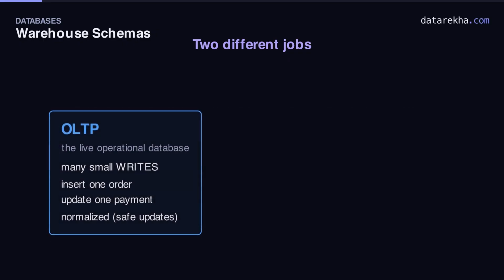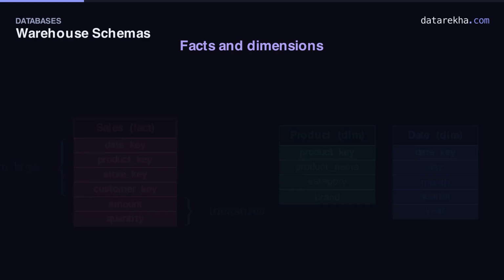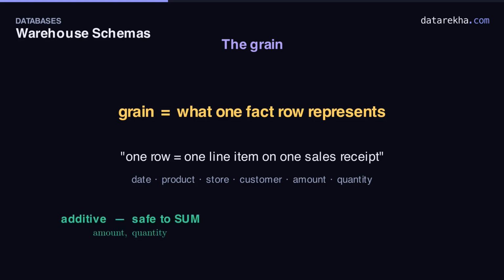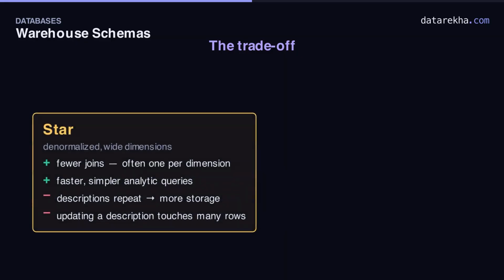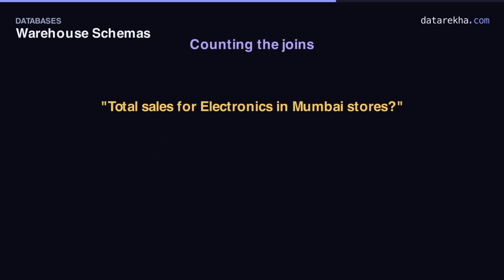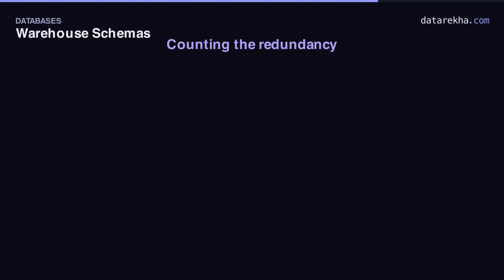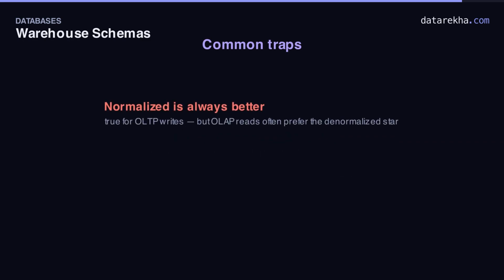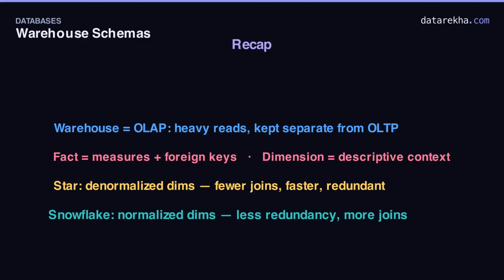Warehouse Schemas — Visual Guide + Solved Problems | GATE DA | datarekha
Warehouse Schemas — explained from the ground up with clear, animated visuals and fully worked examples.

In this datarekha lesson we build Warehouse Schemas intuitively and rigorously: the core idea shown as a picture first, the exact mathematics that makes it work, worked examples traced step by step, a "try it yourself" problem to test yourself, and the common traps to avoid — so the concept actually clicks and stays.

⏱ TIMESTAMPS
0:00 Warehouse Schemas: intuition and big picture
1:36 Core definitions and visual model
3:48 Key formulas and method
6:23 Worked example, step by step
8:58 Exam-style problems and reasoning
10:48 Common traps and final recap